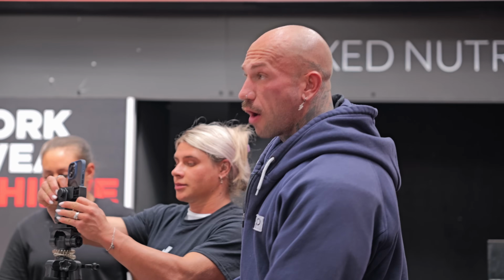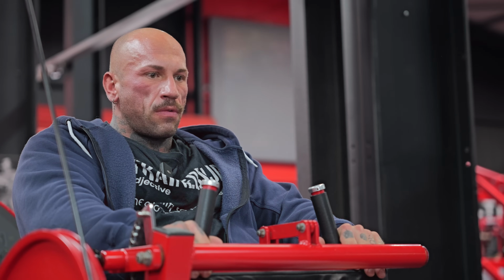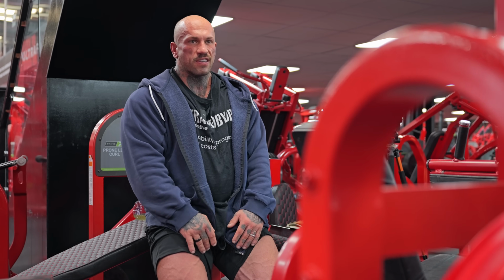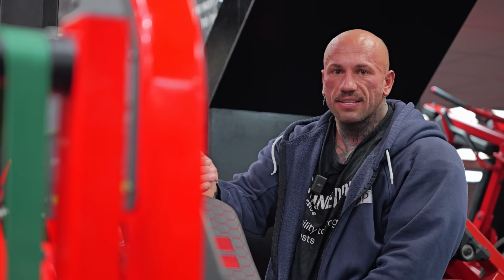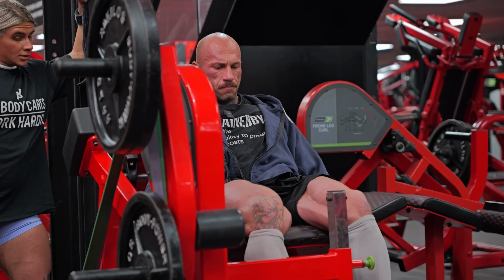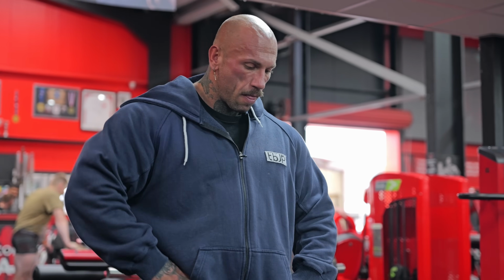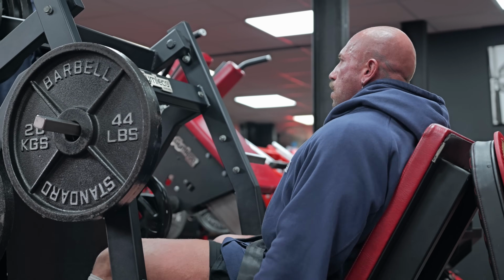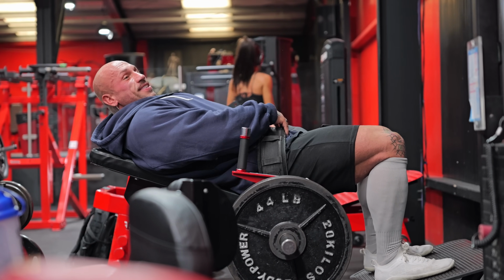BRUTAL LEG SESSION AT 4 WEEKS POST-SHOW // UNDER CONSTRUCTION EP03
Find my training log and updates, as well as the supplements I take and the clothing I wear on: